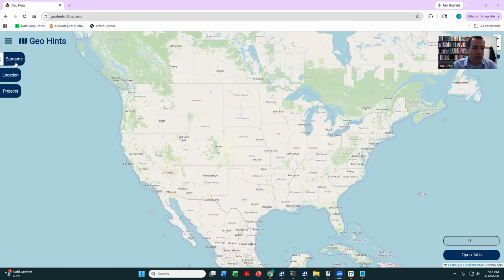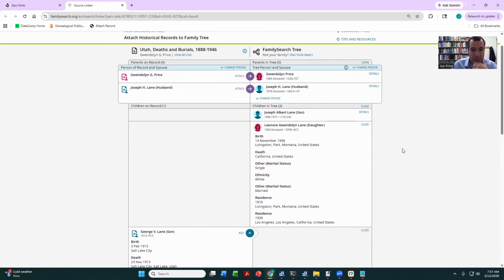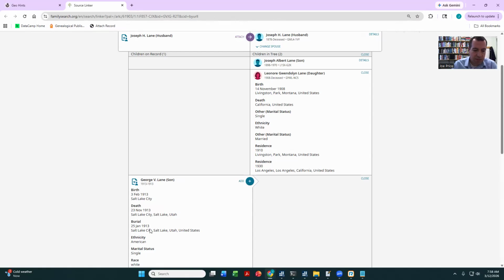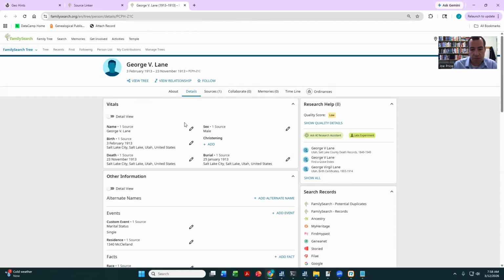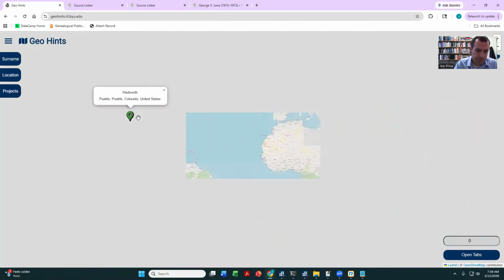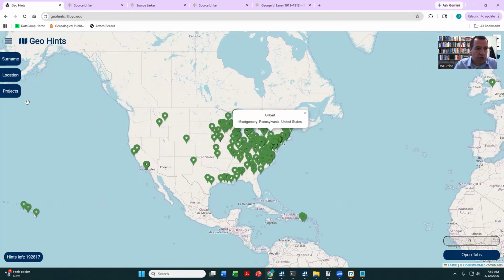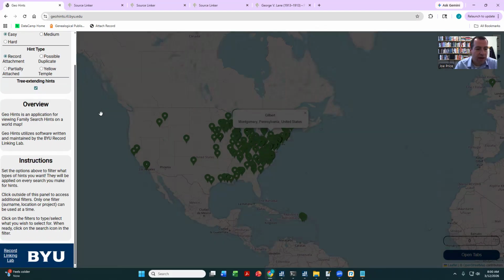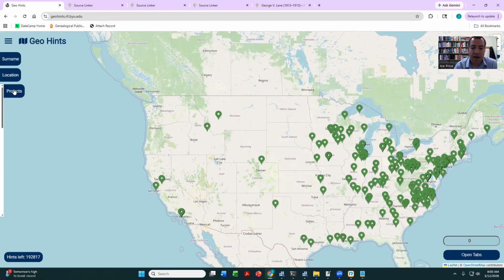Geo Hints Instruction Video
This short video provides instructions for using the BYU Record Linking Lab Geo Hints tool.